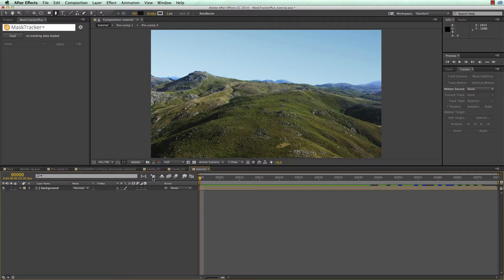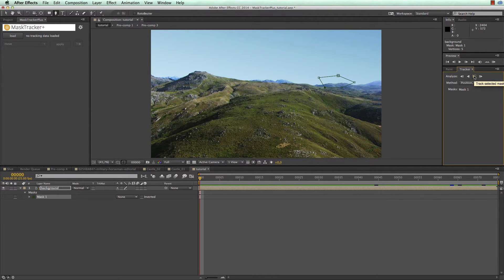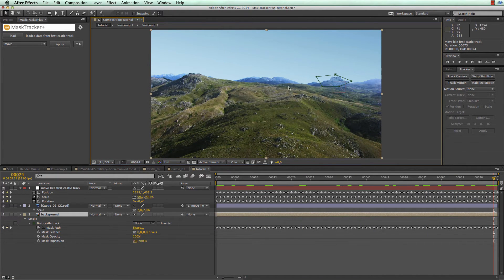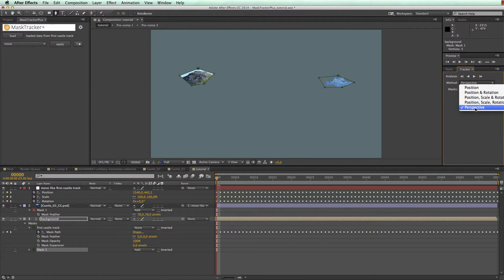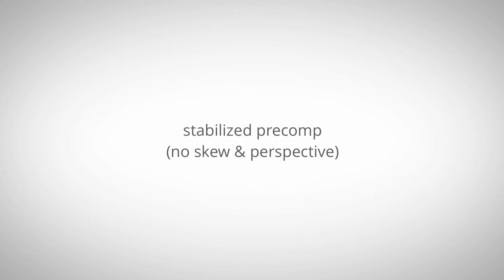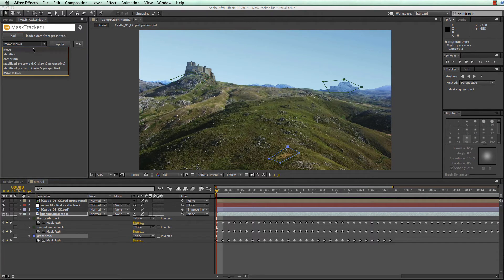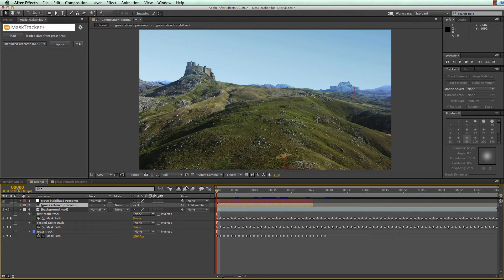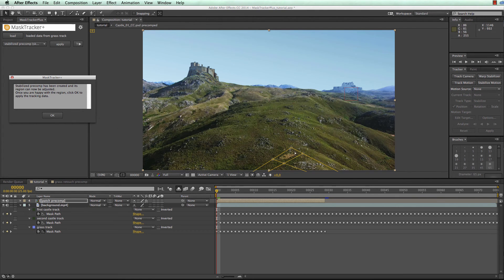MaskTracker+ In Depth Tutorial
Move layers, do corner pins, stabilize clips and create stabilized precomps with the AE mask tracker.